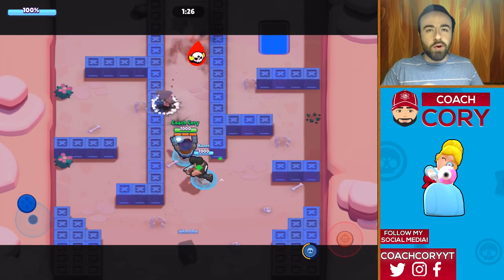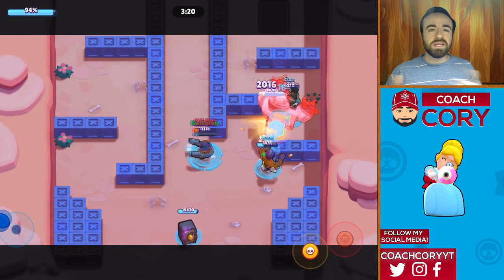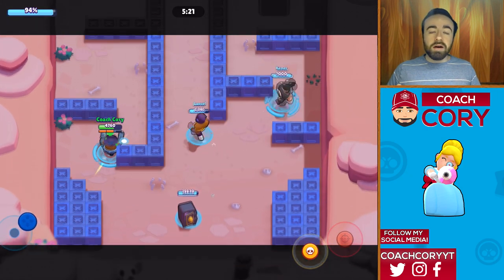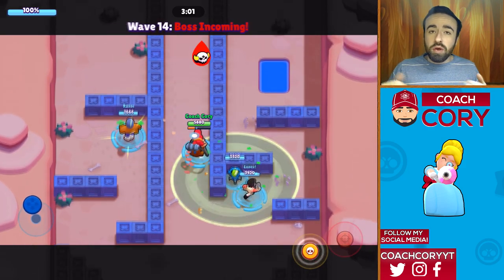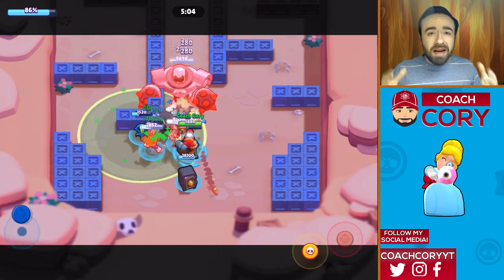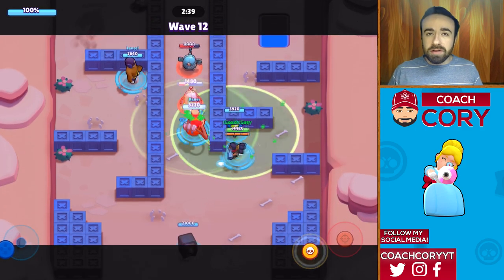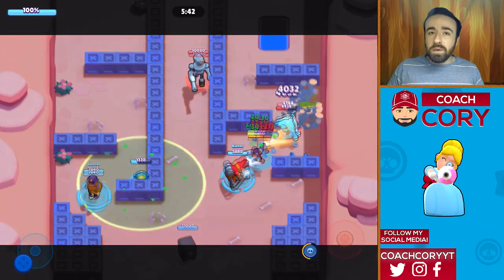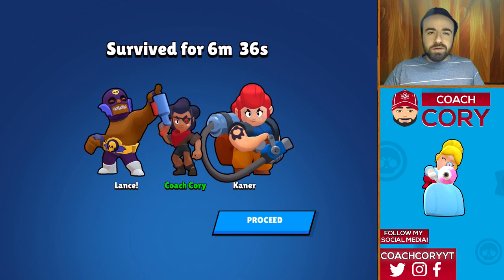How To Get Max Keys On Steel Junction! Robo Rumble Strategy [Brawl Stars]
In this Brawl Stars video go over the best strategy for steel junction and robo rumble in general, able to get max coins each time. The team comp we used was triple tank (el primo, bull, darryl) or pam, el primo, with colt or shelly.  I also give general robo rumble tips.